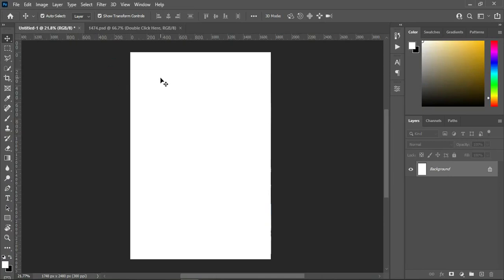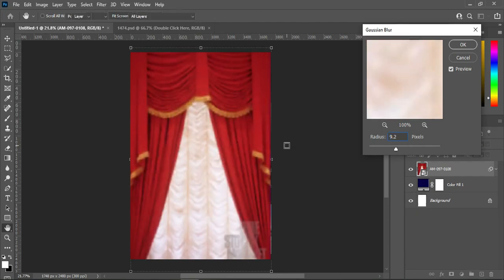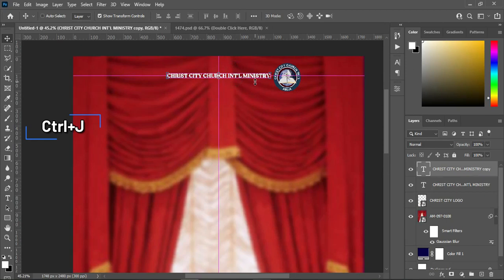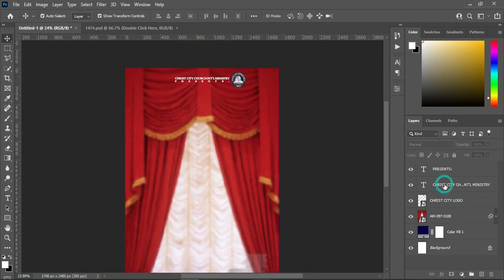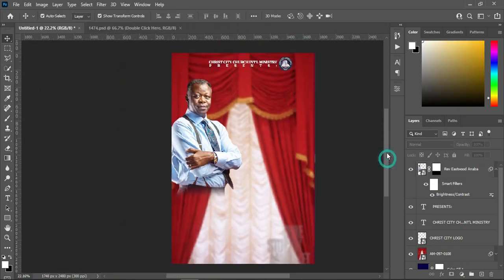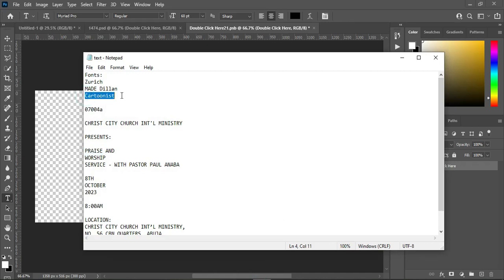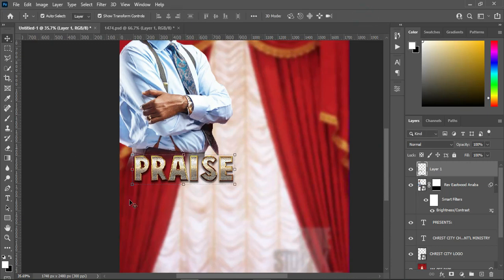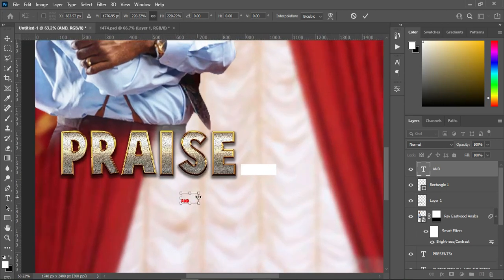How To Design Church Flyer Using Photoshop | Praise And Worship Tutorial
👉D o w n l o a d R e s o r c e s

Fonts:
Zurich
MADE Dillan
Cartoonist

TIME CODE:
00:00 Intro
00:17 Let's Get Started
01:00 Setting Up Background
01:21 Heading
05:10 Text Effect
14:00 Background
20:28 Date
22:38 Time
23:53 Location